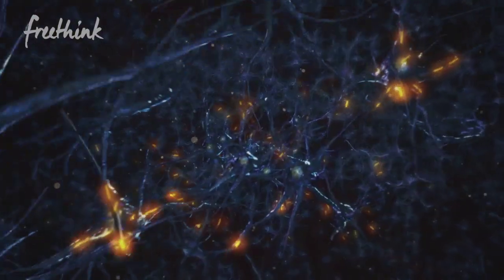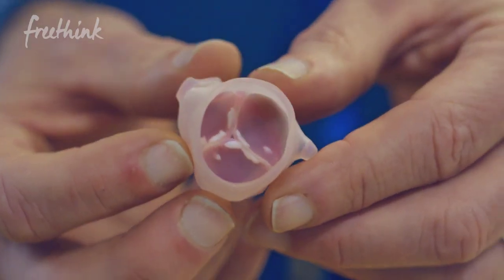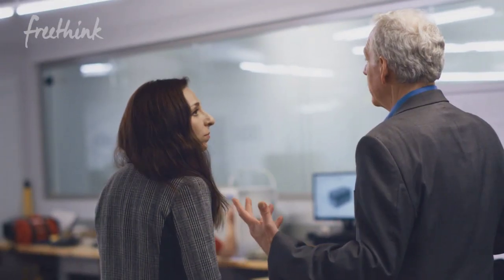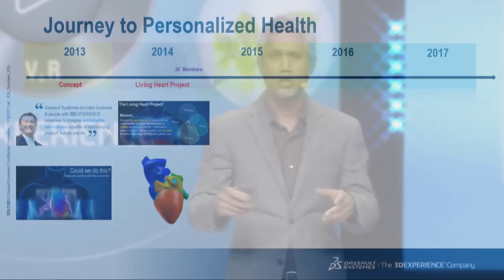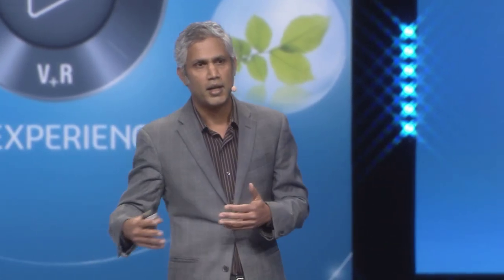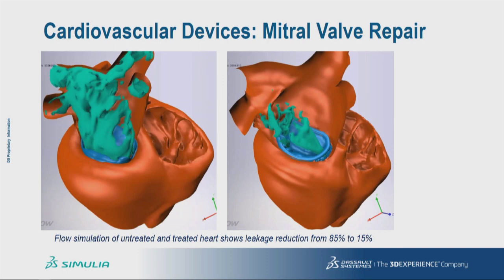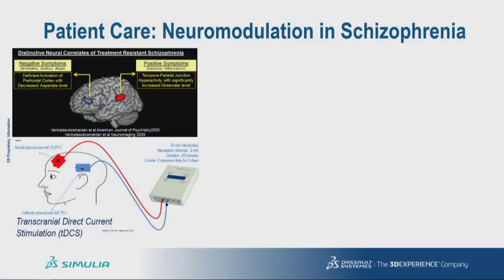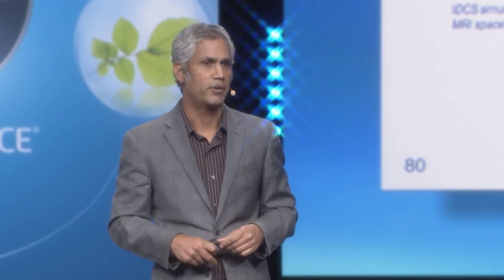Personalized Health Care in the Age of Simulation - Dassault Systèmes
Personalized Health Care in the Age of Simulation - Dassault Systèmes. In 2014 Dassault Systèmes announced the launch of the Living Heart Project (LHP) as a translational initiative to partner with the medical community to develop a definitive realistic simulation of the human heart. Much has happened since then. With over 100 member organizations, the LHP has grown rapidly, achieved critical mass, and is now self-sustaining with active participation and collaboration among members. During this session, new milestones will be discussed as well as advances in how simulation and modeling is contributing towards personalized medicine.